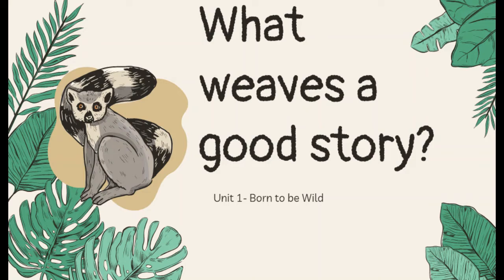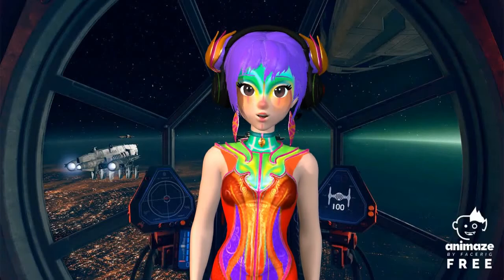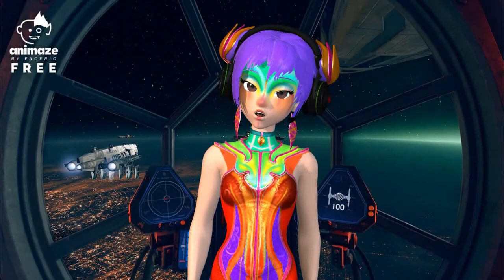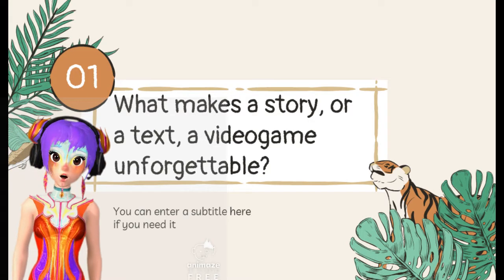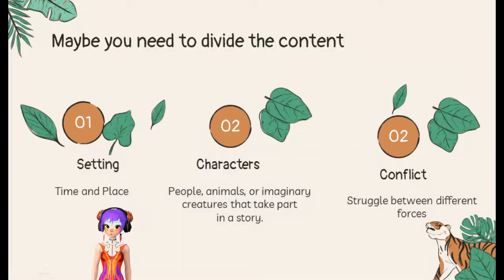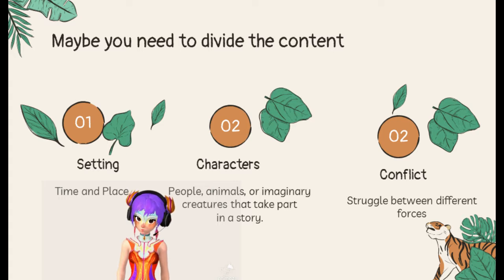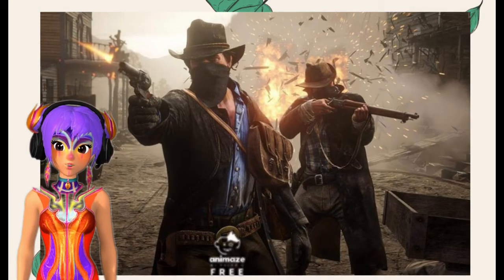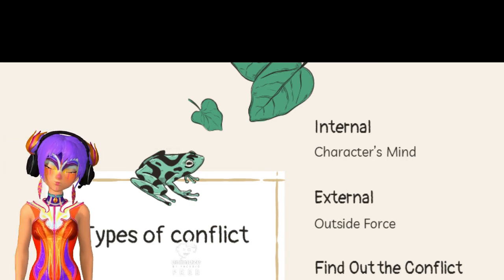DK Teaches: Elements in a Story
Every great story has some elements behind it... Learn more about those elements in this short video.